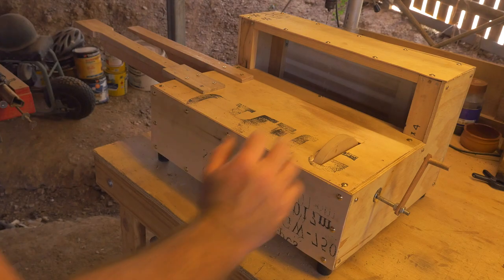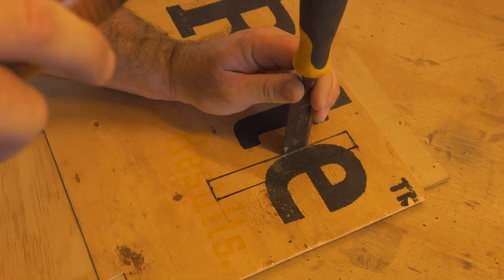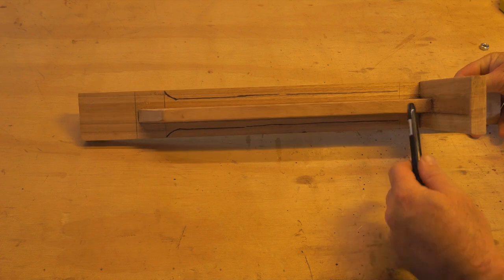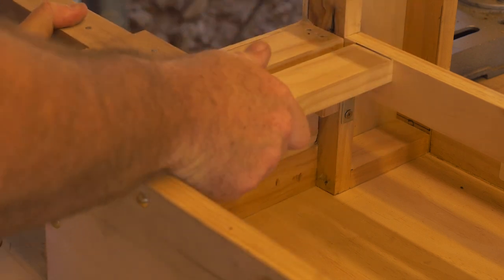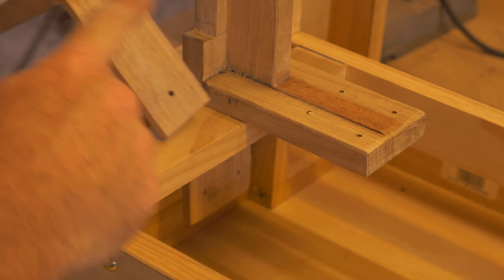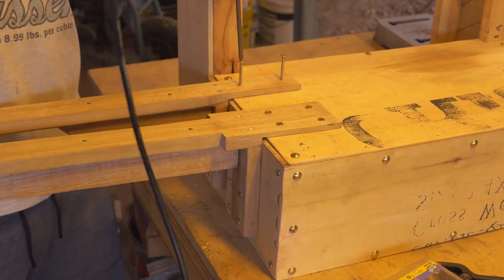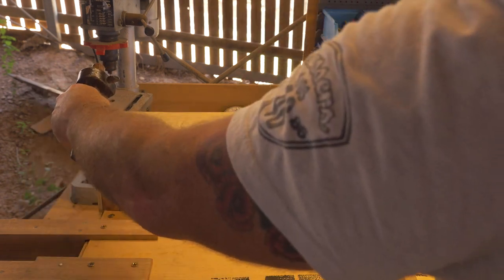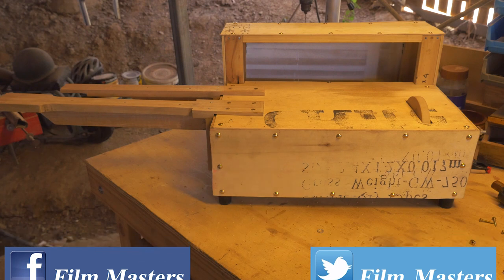How to Build The Apprehension Engine #17 - FINISHING THE BOX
YEP we finally get the box done! This is part 17 of building the apprehension engine (nightmare machine). The horror musical instrument created by Mark Korven and created by guitar maker Tony Duggan-Smith.
We will building the small guitar neck.

Parts List for this tutorial:
plywood
10G x 50mm screws for the necks
8G x 15mm button head screws
Drill
PVA wood glue
Nails
Square
tape measure